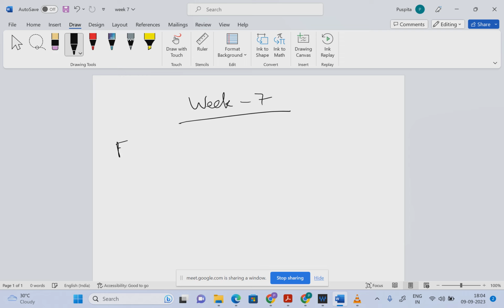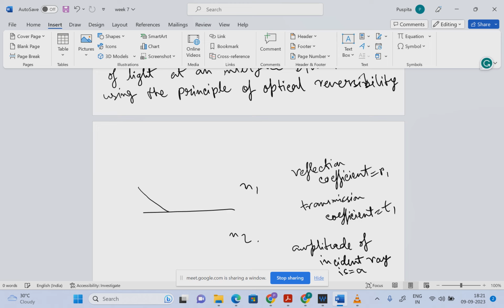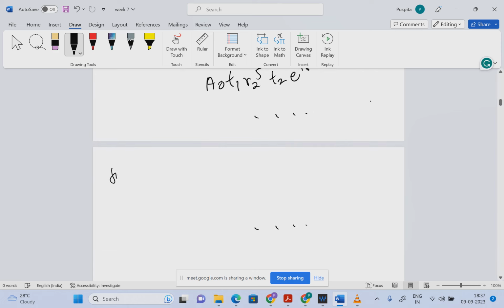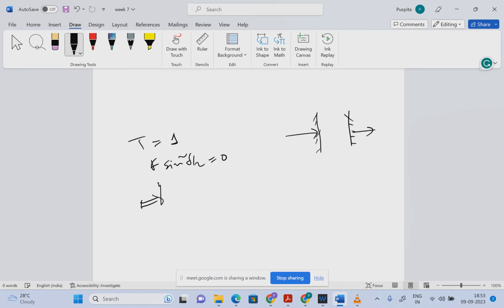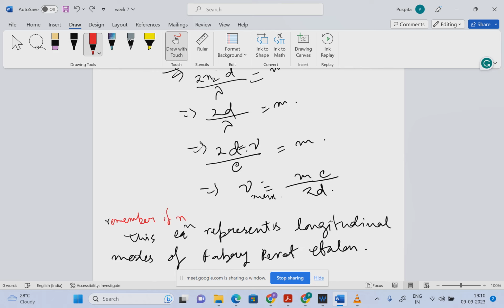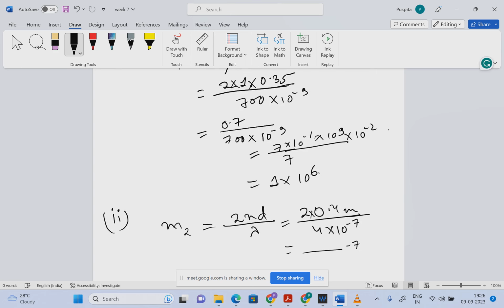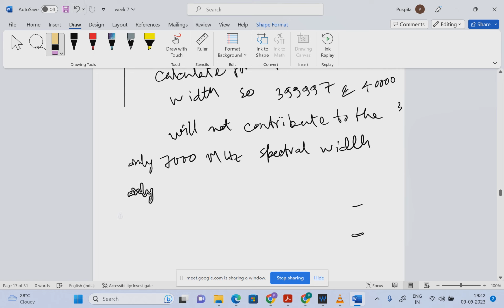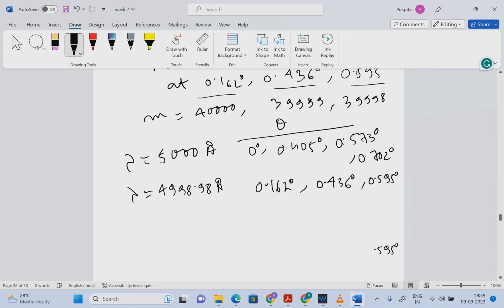noc23-ph33 Introduction to LASER week 7 tutorial